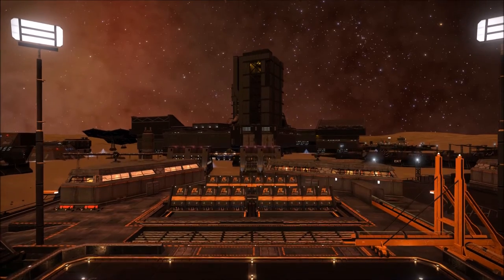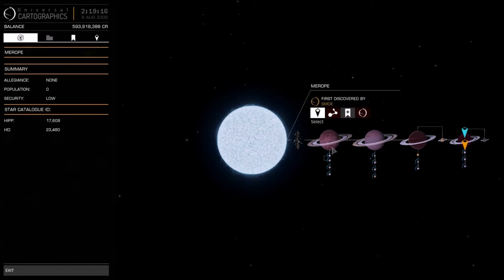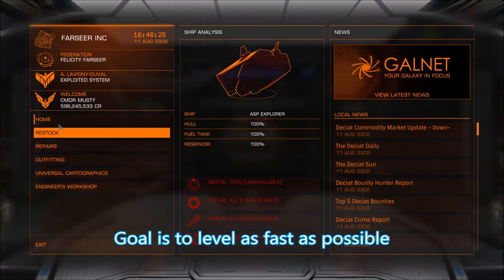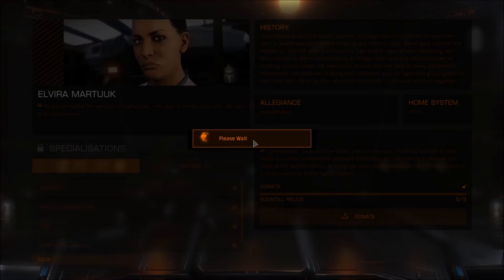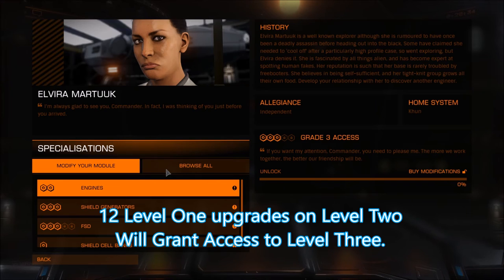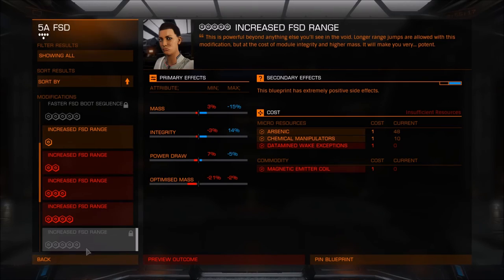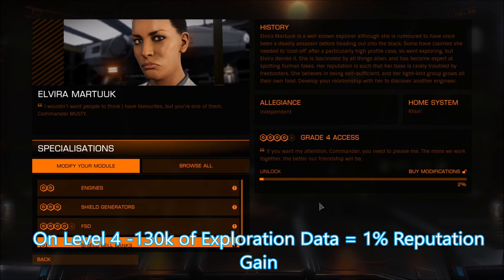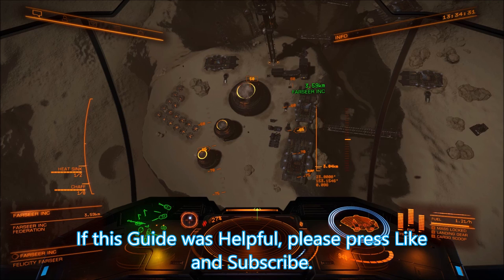Elite Dangerous - Farseer & Martuuk - Speed Level Guide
How to Level up Faster at Felicity Farseer and Elivera Martuuk
This guide contains a method to Quickly Gain Level with Two Engineers, Felicity Farseer & Elvira Martuuk.
Fulfilling invitation requirement is covered in a previous walkthrough.
 “Assets borrowed from Elite Dangerous, with permission of Frontier Developments plc”
Music in Intro By "Max Moser (aMAXproduction)"